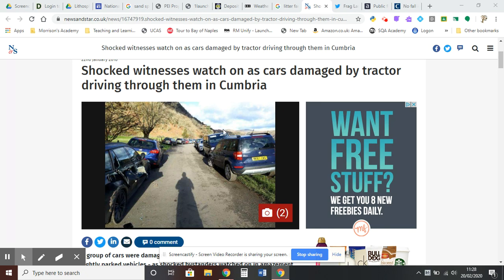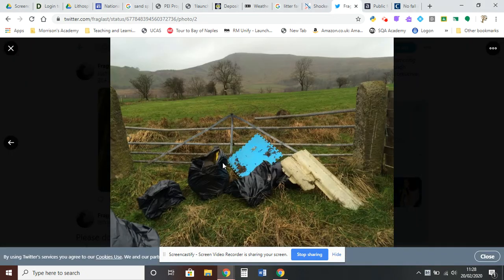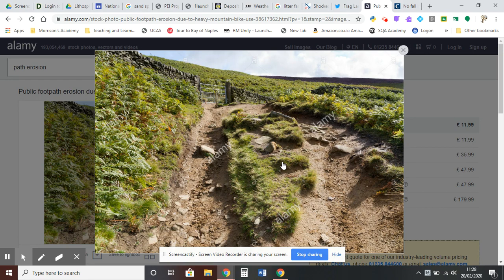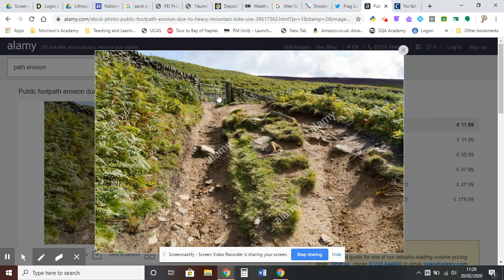Tutorial on Landuse Conflicts in Loch Lomond and the Trossachs